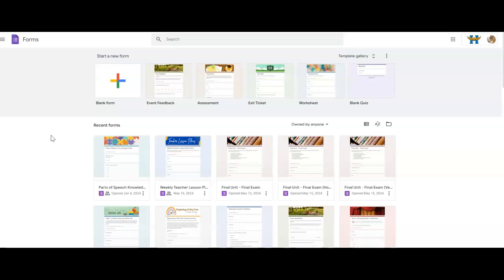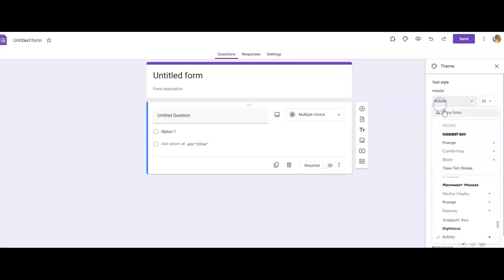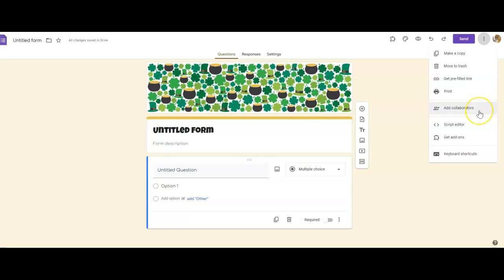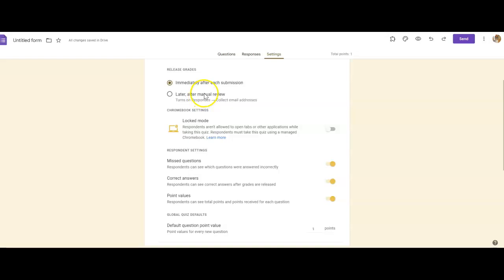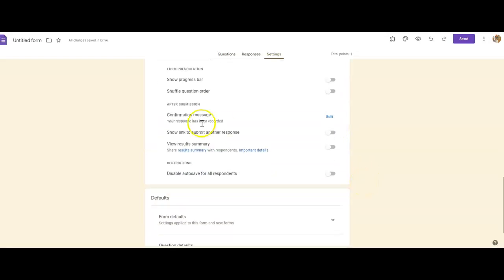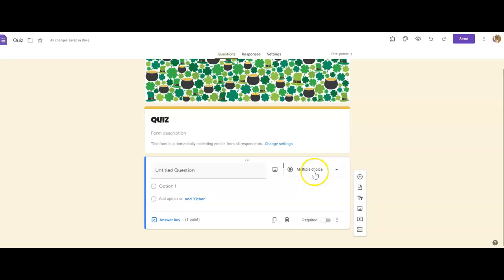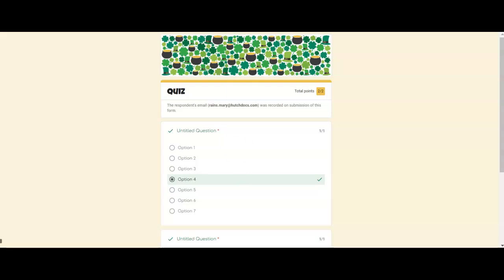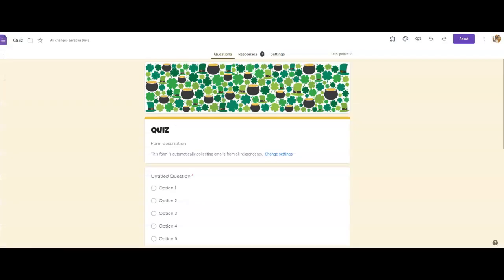Google Forms: The Basics